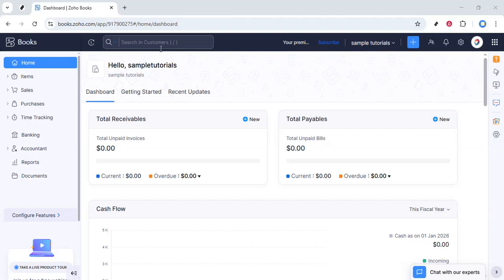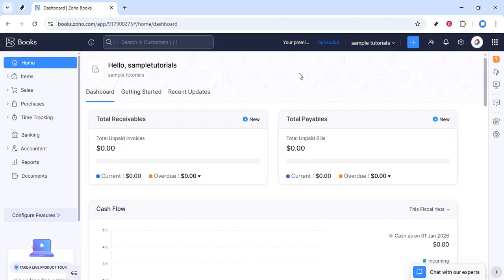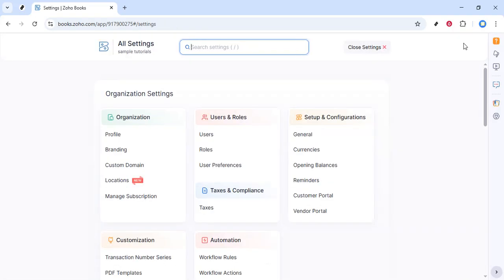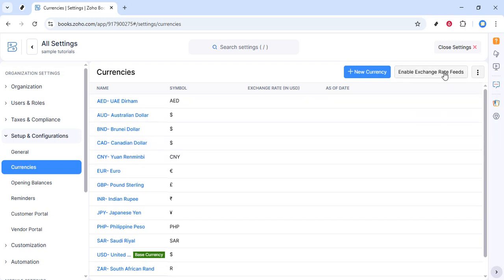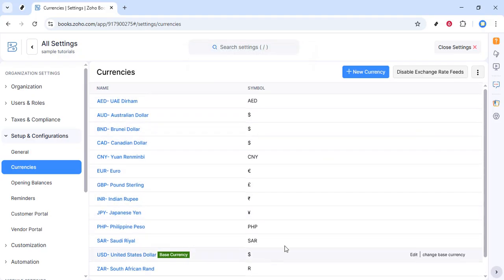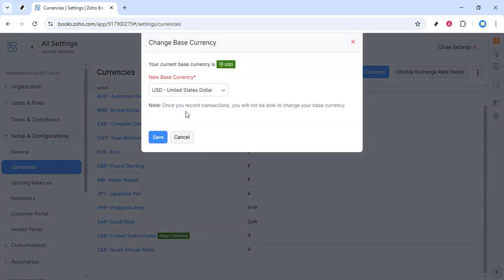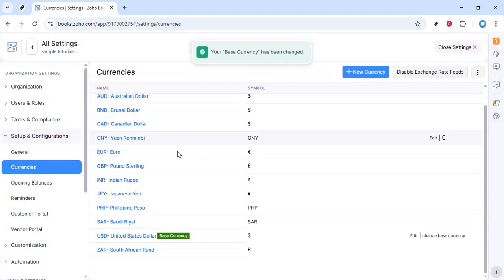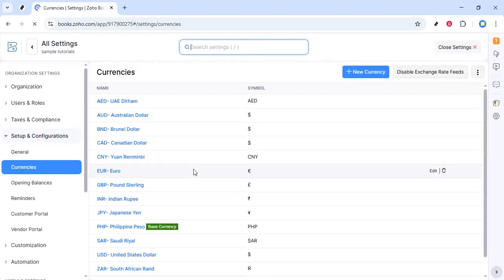How to Enable Multi Currency in Zoho Books (Full Guide)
In this video, we will guide you through the process of enabling multi-currency functionality in Zoho Books, a crucial feature for businesses operating across different regions. Learn how to manage multiple currencies effortlessly and simplify your financial reporting.

By the end of this tutorial, you will have a clear understanding of how to set up and manage multi-currency transactions in Zoho Books. Watch till the end to empower your accounting capabilities and enhance your business operations.